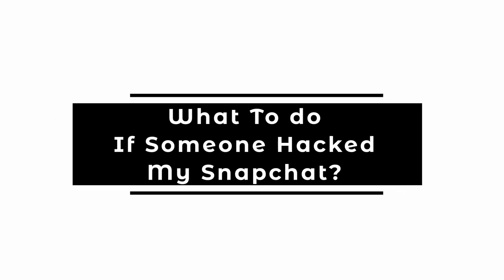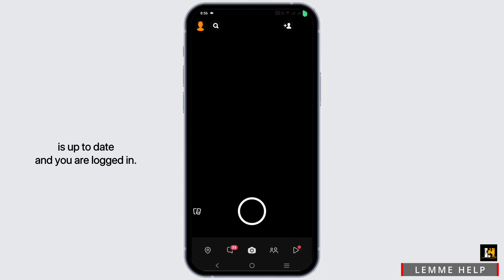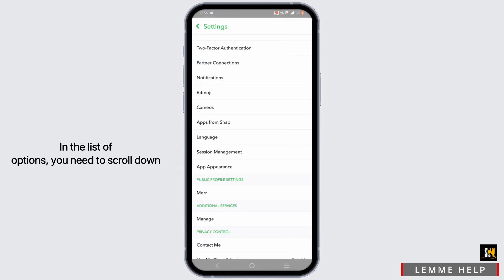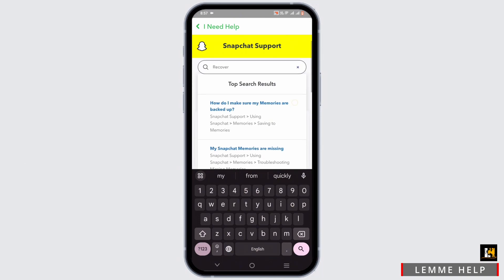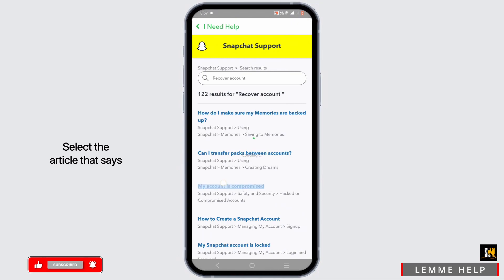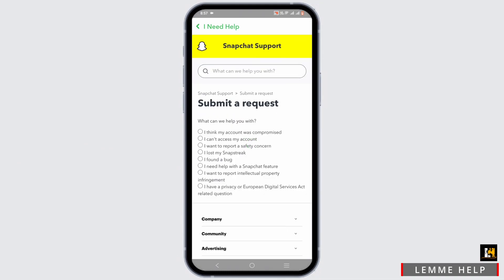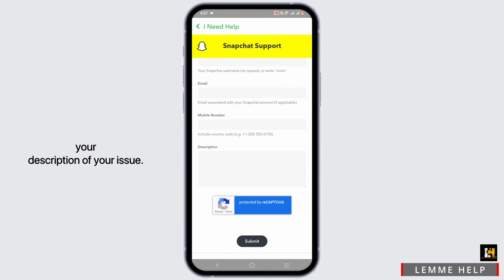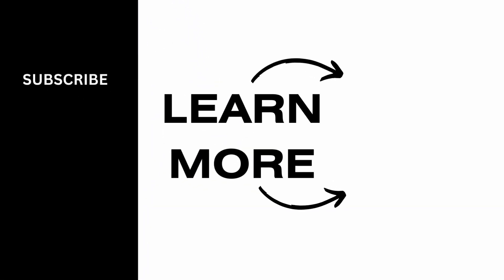What To do If Someone Hacked My Snapchat?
Has your Snapchat account been hacked? Don't worry, this video tutorial offers comprehensive steps to recover your hacked Snapchat account in 2024. Learn how to regain access and secure your account to prevent future breaches.

In this tutorial:
0:00 - Introduction
0:05 - How to Recover a Hacked Snapchat Account (2024 Guide)

Discover the essential steps to reclaim control of your hacked Snapchat account. This guide covers account recovery procedures, security measures, and tips for safeguarding your account against future hacking attempts.

Regain access to your Snapchat account and protect your privacy with this easy-to-follow recovery guide in 2024!